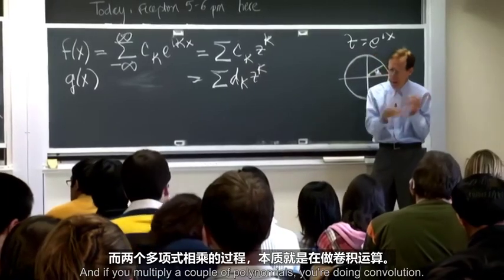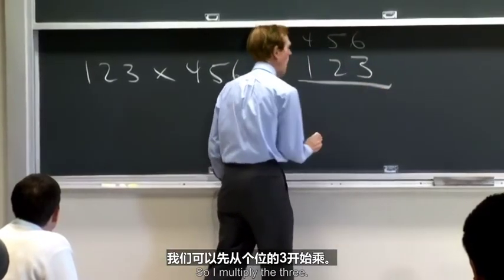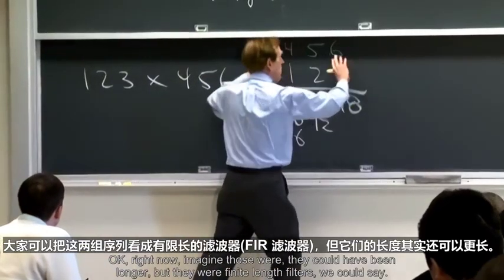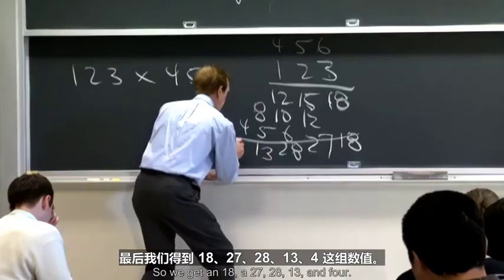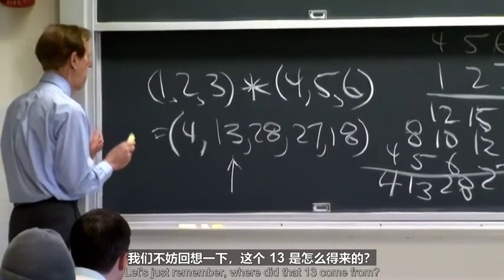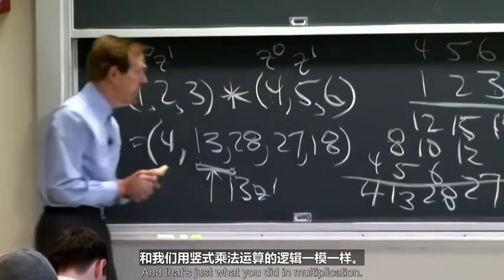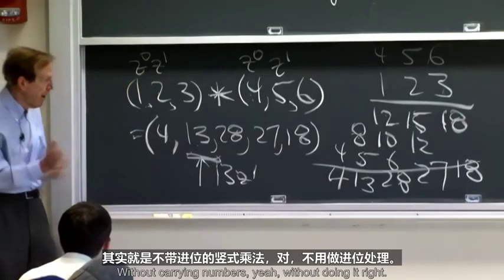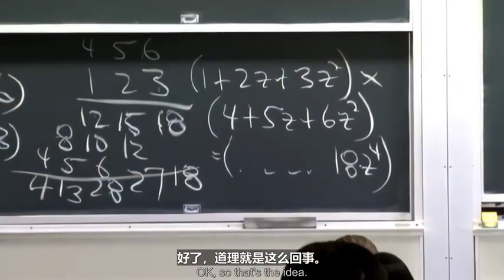小学乘法里的卷积运算